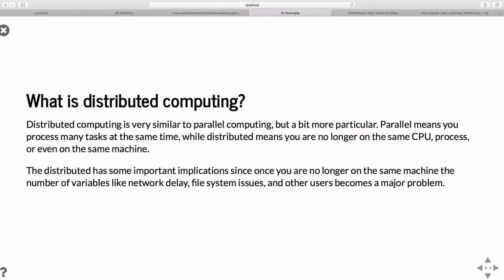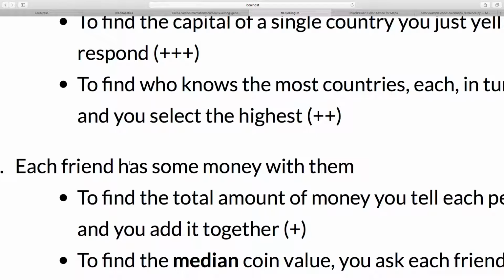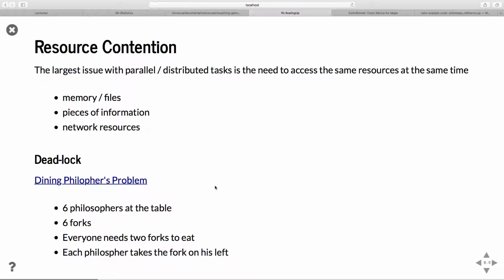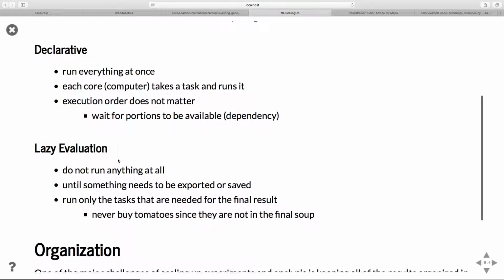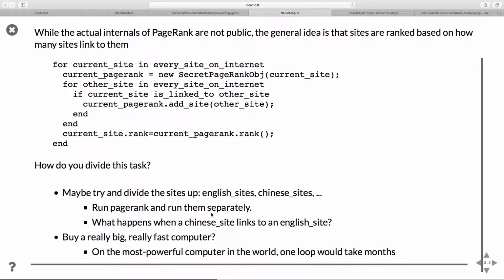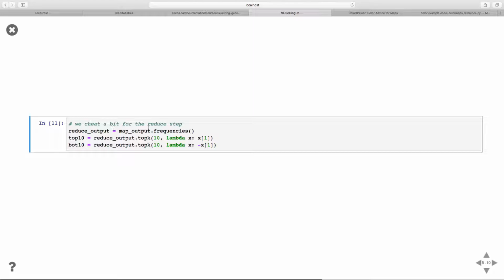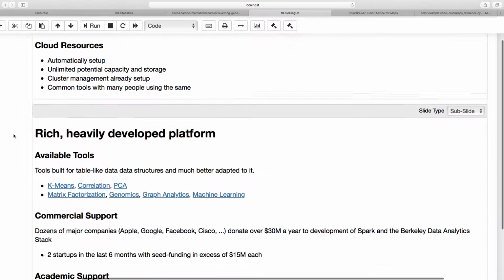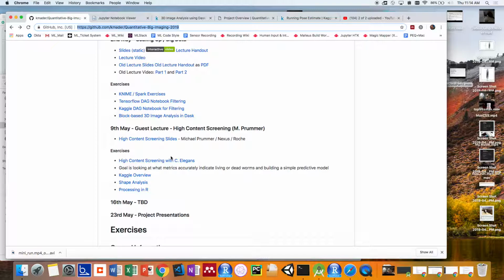QBI Lecture 10: Scaling Up and Big Data, Part 2